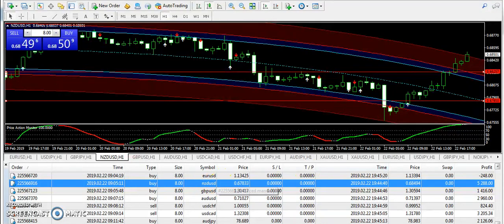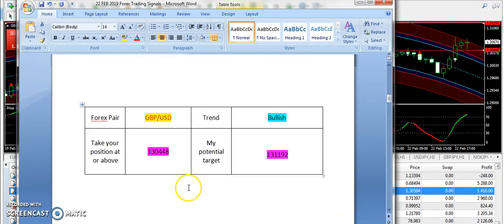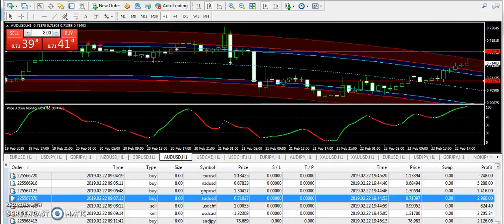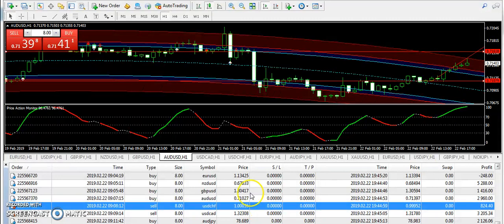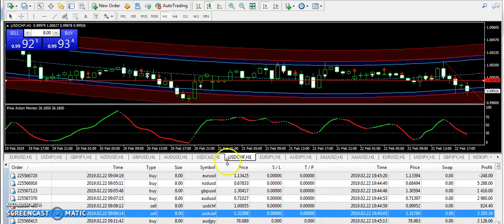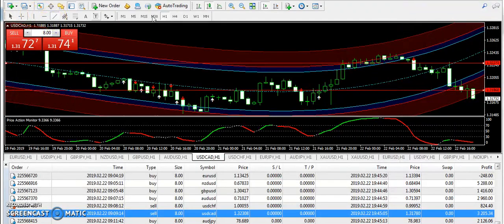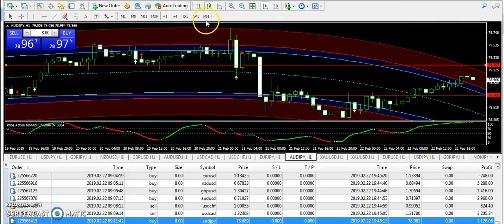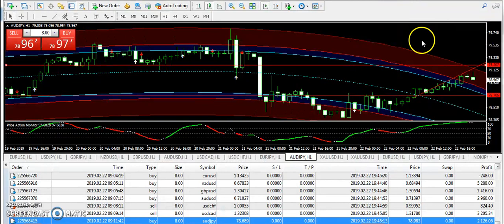GBP/USD USD/CAD trade Best Forex Trading System 22 FEB 2019 Review -forex trading systems that work